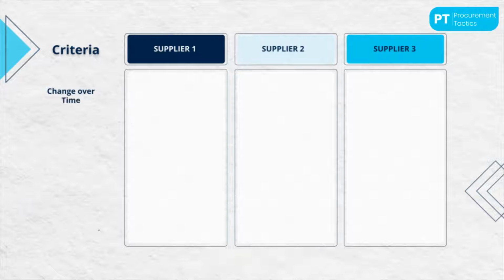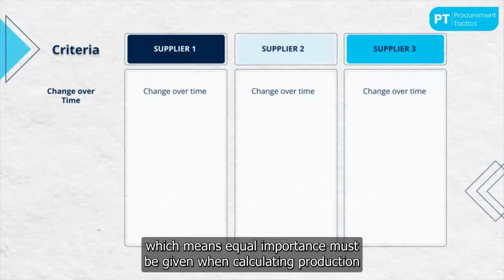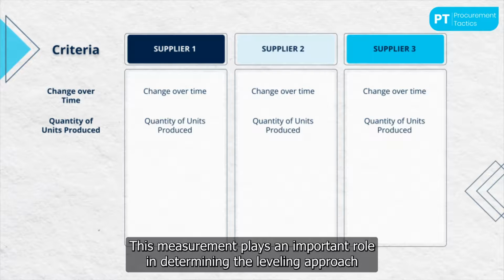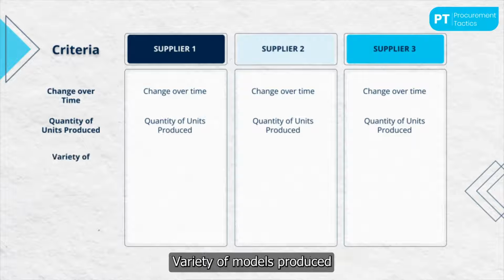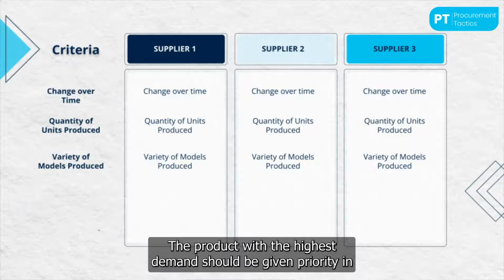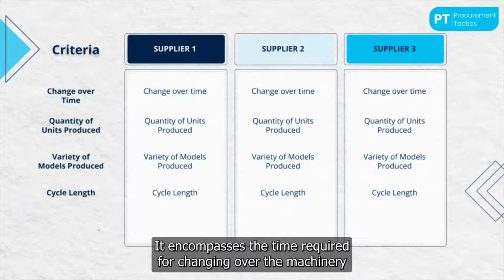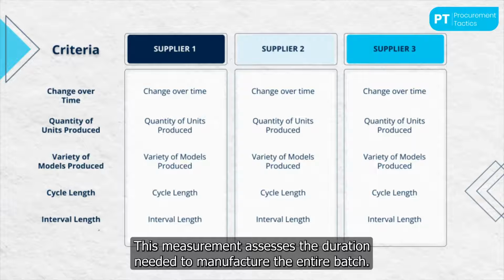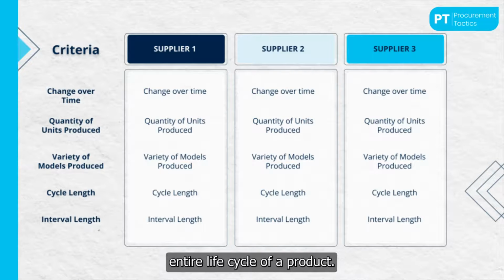8 Techniques To Improve Your Supplier Performance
Unlock the secrets to optimizing supplier performance in your Supplier Relationship Management (SRM) strategy.

In this video, we dive deep into the 8 powerful techniques that can help you build stronger, more reliable, and strategic supplier relationships. Learn how to conduct comprehensive analyses, involve upper management, update service level agreements, and more.

Ready to elevate your supplier performance? Let's get started! 💪

⏰ Timestamps:
0:00 Introduction
0:23 Importance of Supplier Performance Improvement Techniques
1:20 Conduct Analysis: Understanding Your Current Situation
2:26 Involve Upper Management: Securing Support for SRM
3:15 Update Service Level Agreements: Ensuring Commitment
4:09 Measure Supplier Performance: Agreed-Upon Metrics
5:12 Ensure Supplier Information is Correct: Maintaining Accuracy
5:56 Establish Routines and Predictability: Smooth Operations
8:49 Oversee Improvement Initiatives Together: Collaboration is Key
9:28 Assess Most Severe Shortages: Strategic Prioritization
10:27 Conclusion

📚 This lesson is part of the Supplier Relationship Management Course.